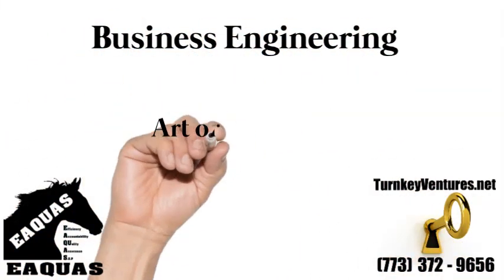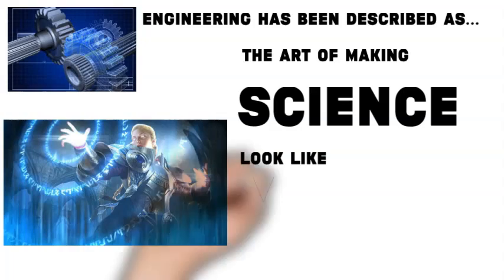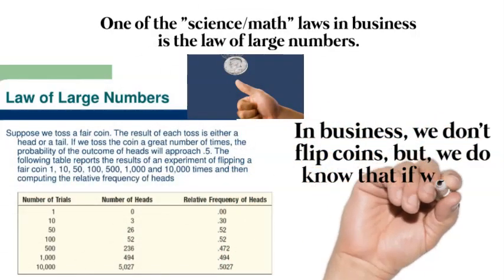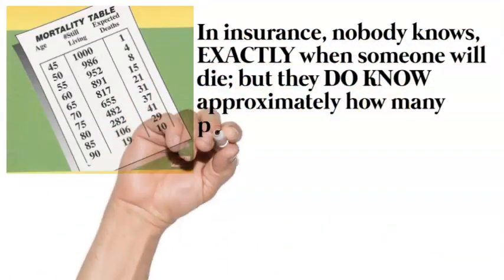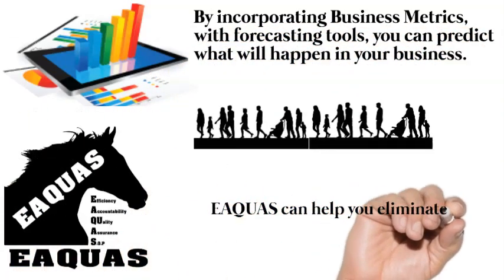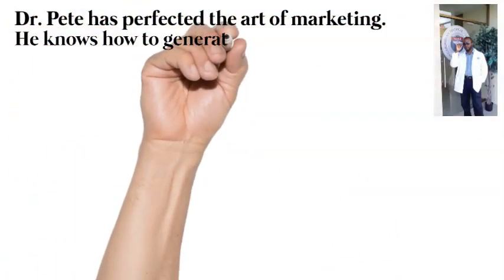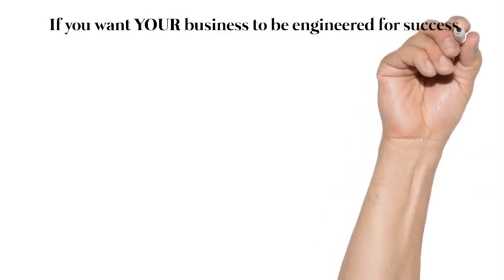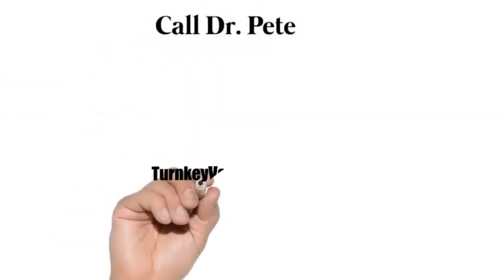Is Business Engineering an ART? Or Science?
How to Engineer your business for success